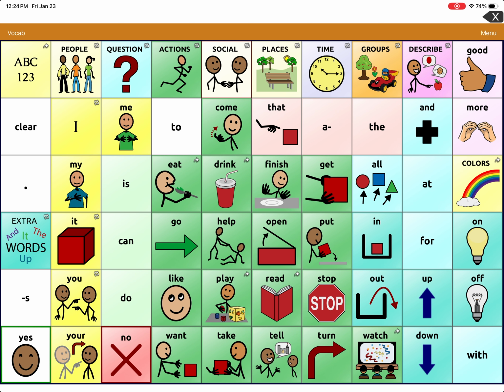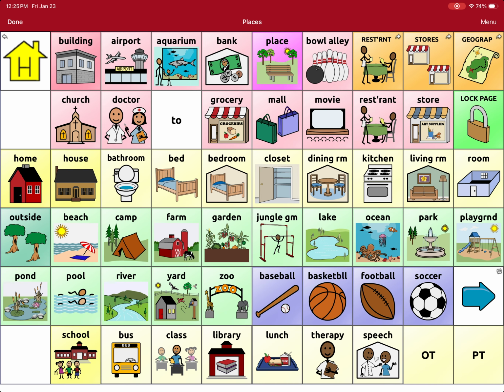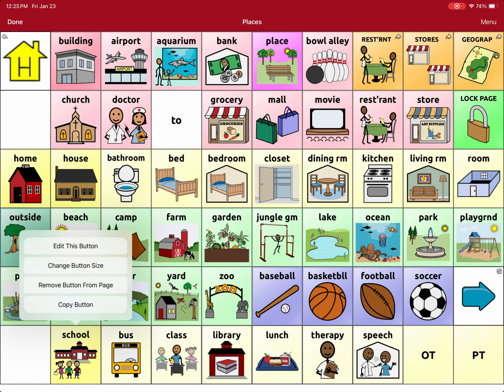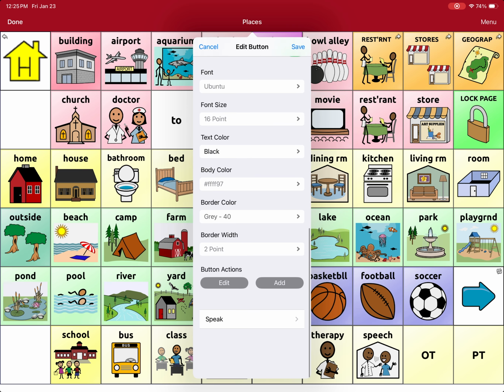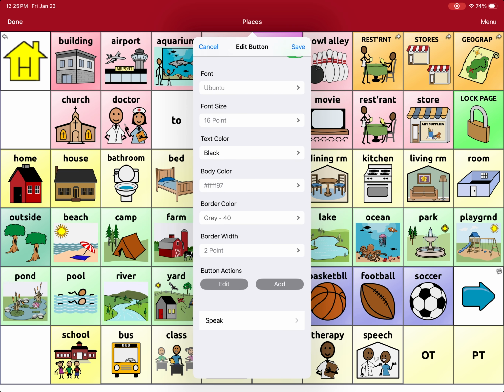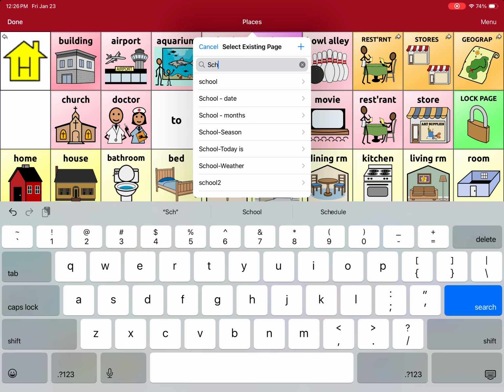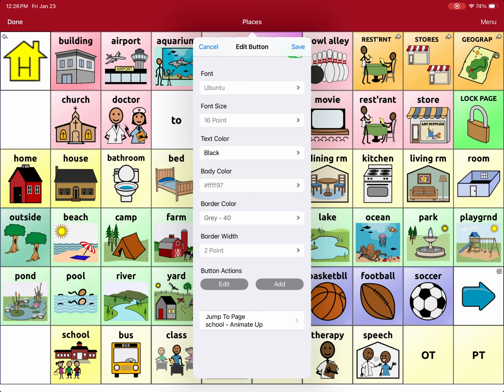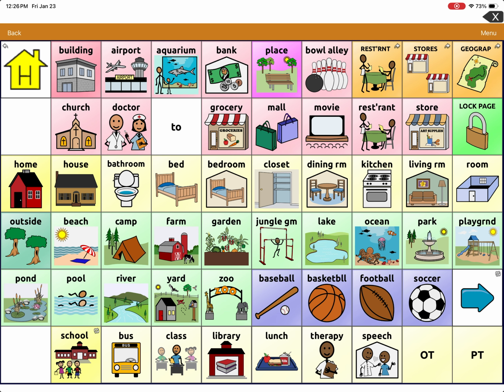Editing Button Actions on TouchChat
This tutorial demonstrated how to edit button actions on TouchChat HD